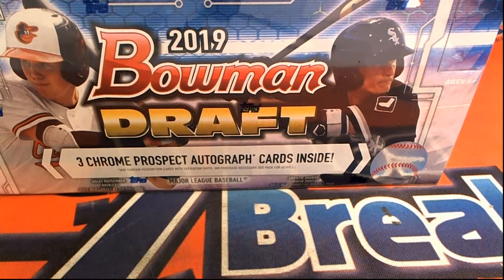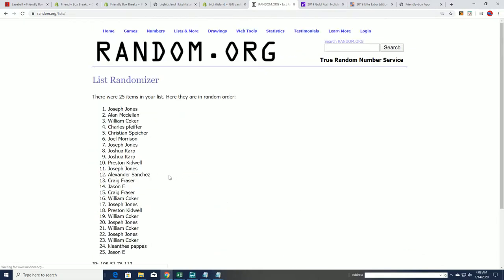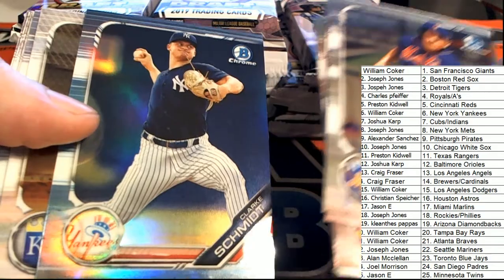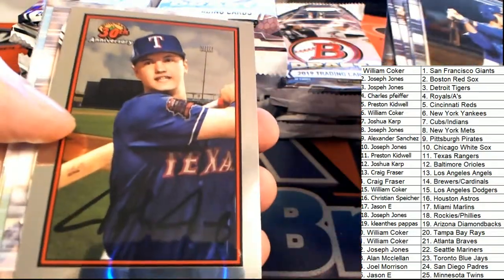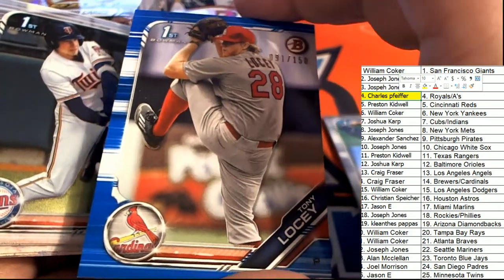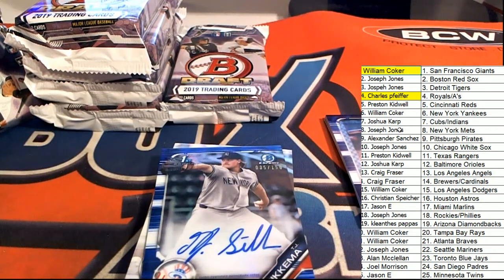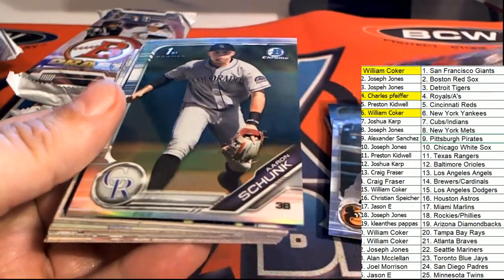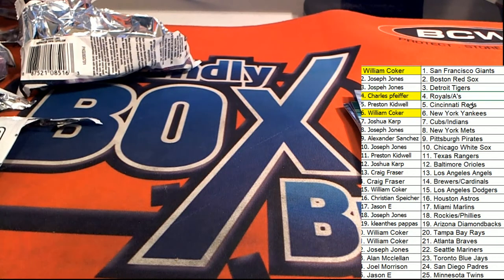2019 Bowman Draft Jumbo ID BOWDRAFTRTEAMS606